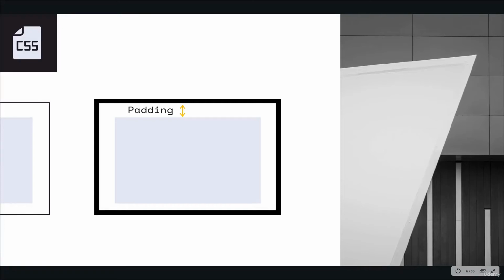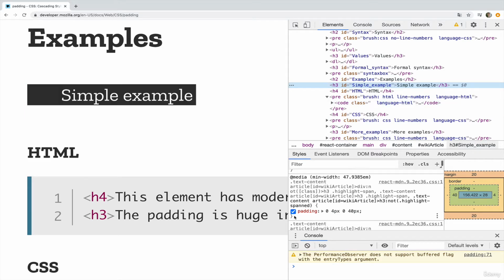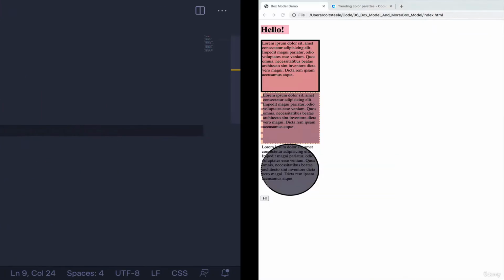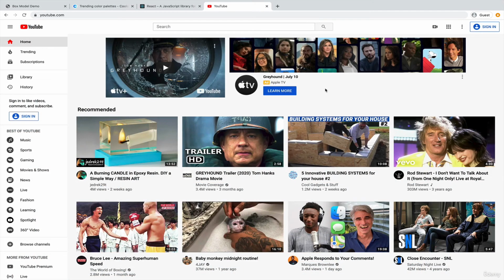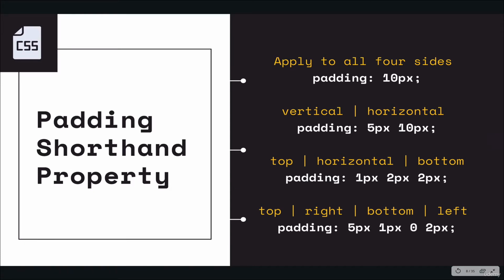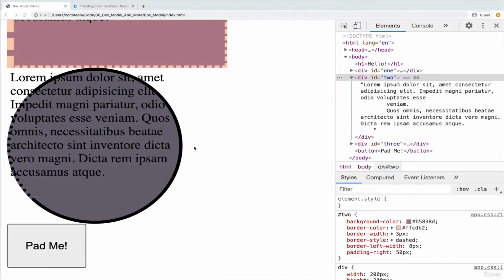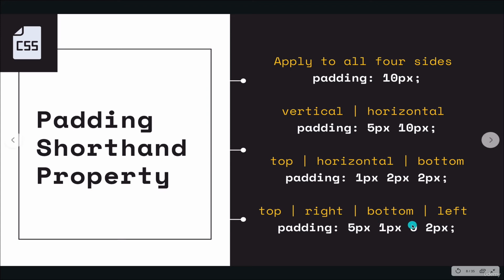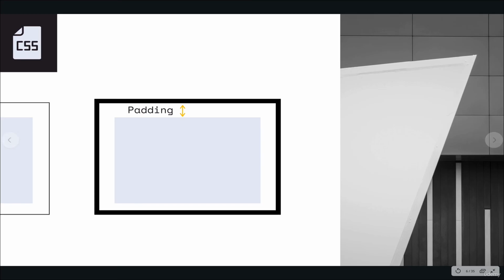CSS Tutorial For Beginners Box Model Padding